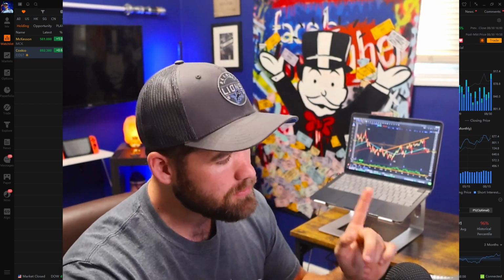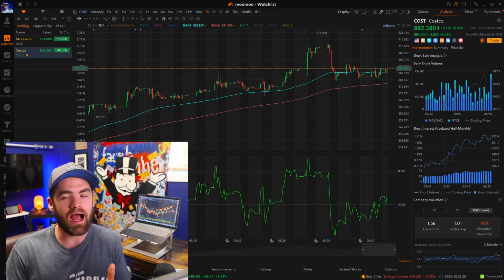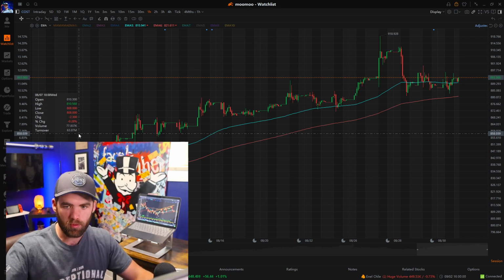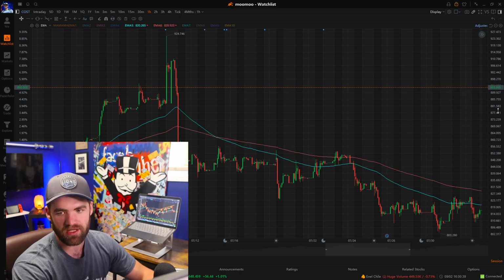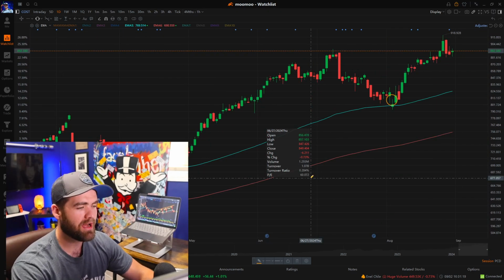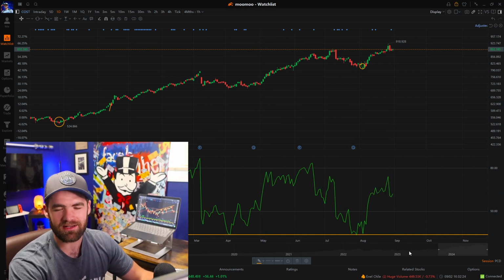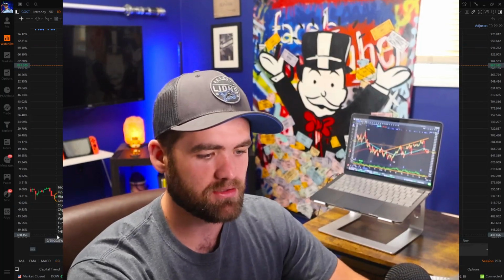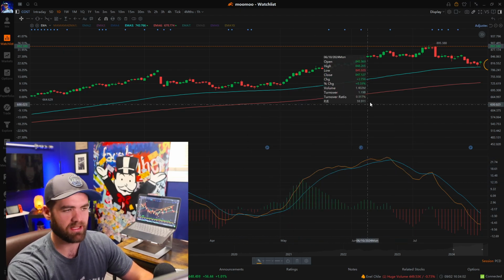How to Analyze Charts for Swing Trading: Candlesticks, Trends, and Indicators